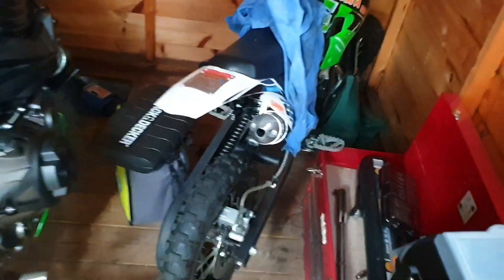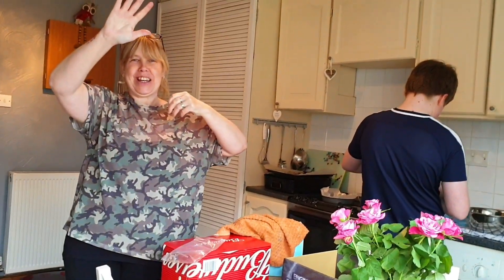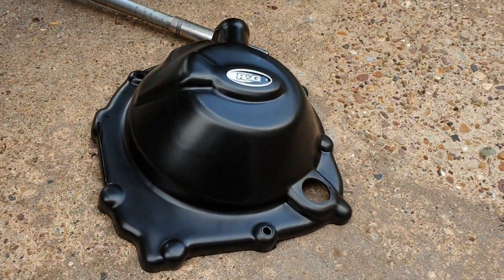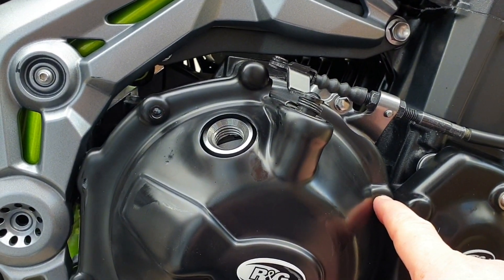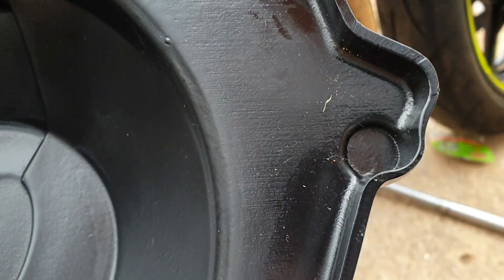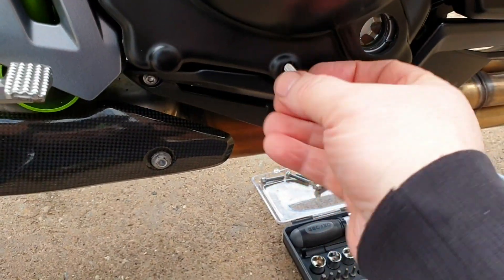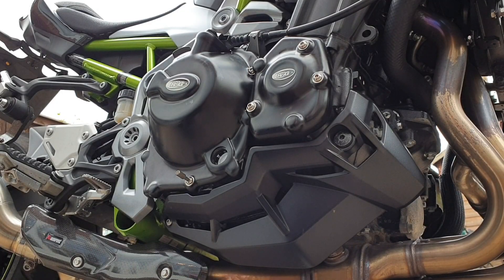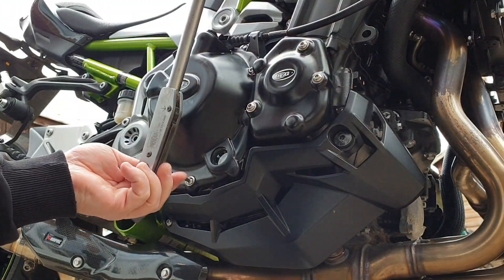Drinking tea and fitting R&G engine guards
Bit of talking, bit of tea drinking and fitting engine guards to the wifes z900